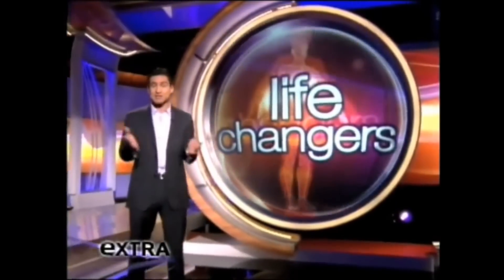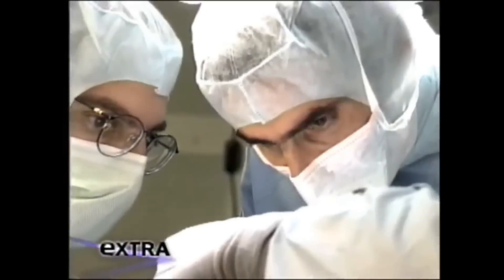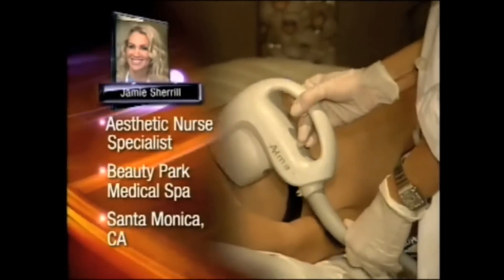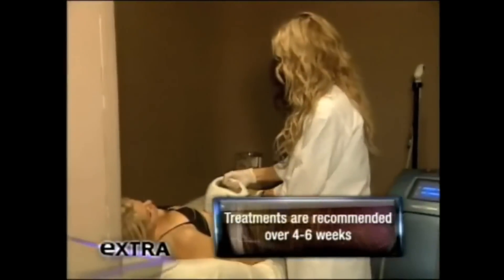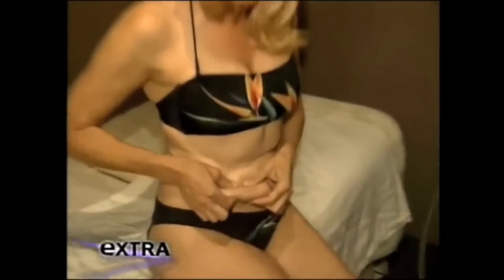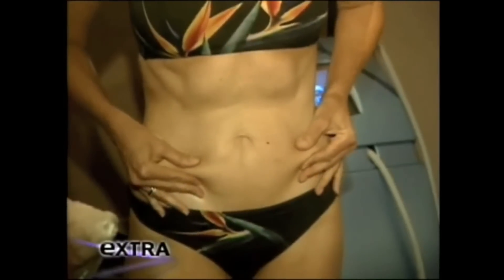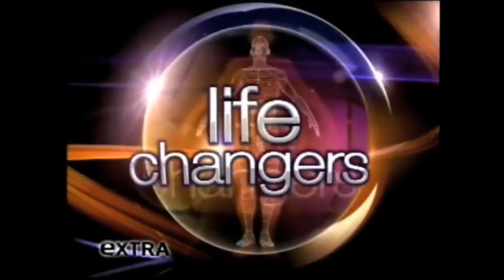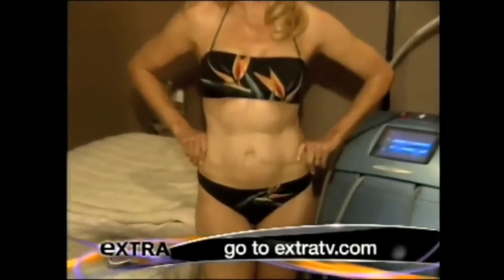Accent XL Treatment - Laser Skin Tightening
The Accent XL laser treatment was designed for Laser Skin Tightening. It is an amazing procedure. For more info on Accent Skin Tightening